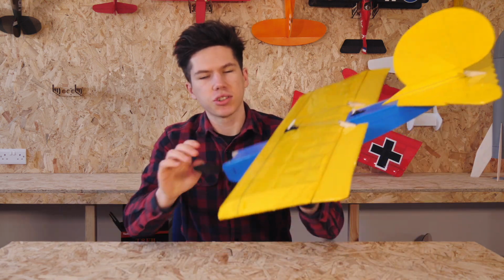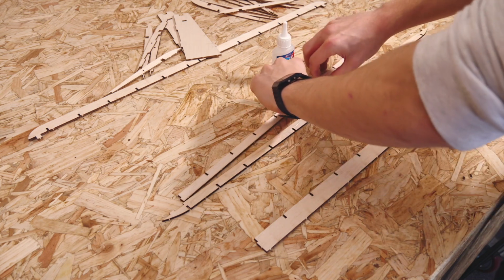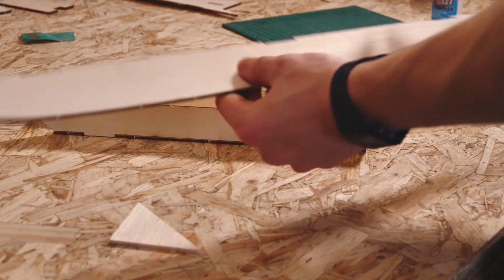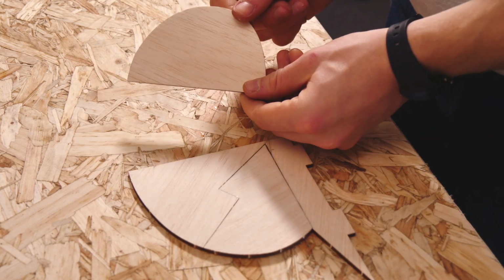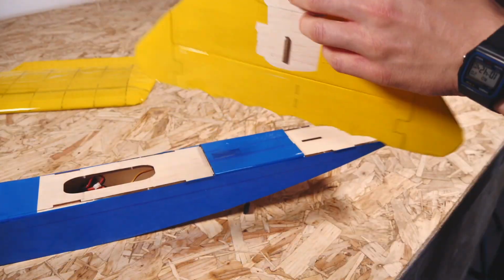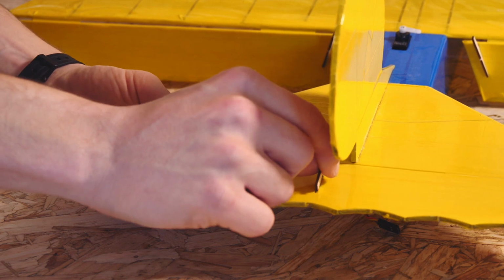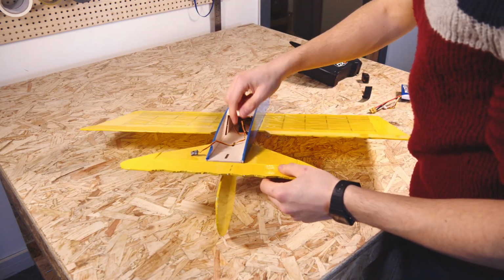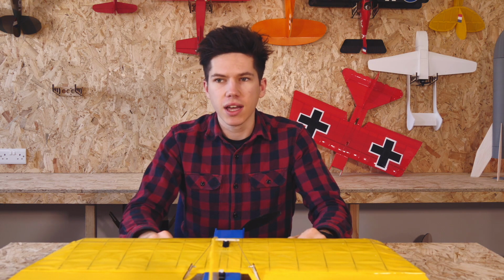How to Make the Balsa Baron - FULL BUILD INSTRUCTIONS!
This kit is the Balsa Basics Baron! It's a fun RC sports model that is a blast to fly.
Electronics setup video coming soon! Check out the Cub video in the meantime to see how all the electronics plug together
The Vintage Model Co was formed to bring back balsa; by combining the old with the new, we produce kits that are beautifully designed, precision laser-cut, and thought-out. It’s affordable, easy to get into, and fantastic fun. We’re now the biggest flying models manufacturer in the UK.

This channel was created to share build tips, flying advice (and so much more) to help you out.